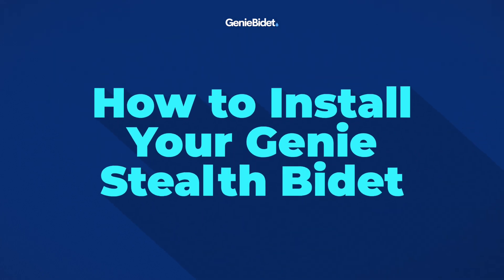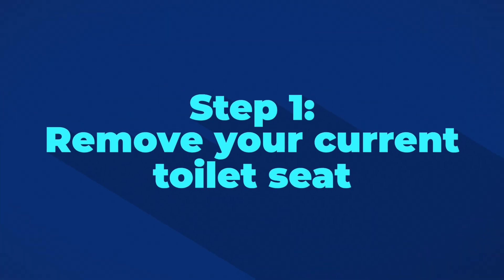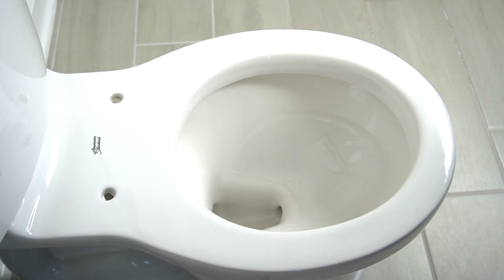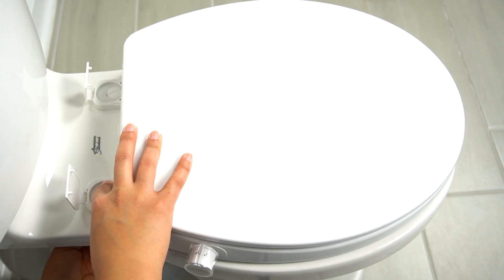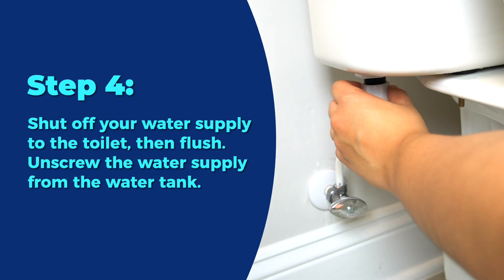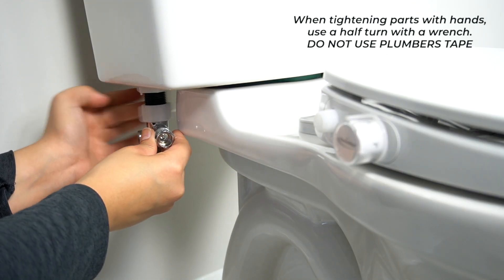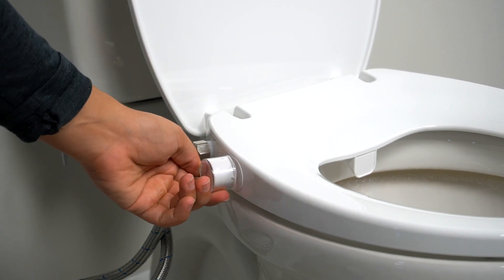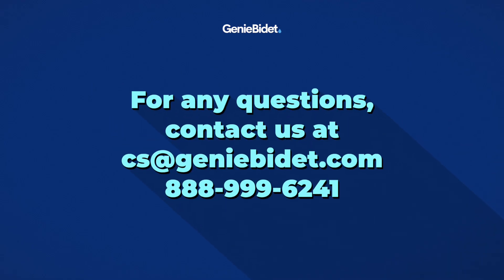How to Install Your Stealth Genie Bidet: Installation Video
The GenieBidet Stealth Seat gives you a magical clean, with a sleek design.

Say hello to your bum's new best friend, your personal pocket spa to stay clean and fresh all day. This magical seat gives you the same level of cleanliness as a shower — but without the hassle. Plus, with its built-in spray nozzle and adjustable water pressure, you can adjust the clean to your bum's taste.

Your bum won't regret it.

Our Stealth model gives you everything that our classic GenieBidet offers but installs exactly the same as a toilet seat would and looks more like a regular toilet seat, hence the name "Stealth".

Watch the installation video to learn how simple it is to install your bathroom’s best upgrade, the Genie Stealth Bidet.